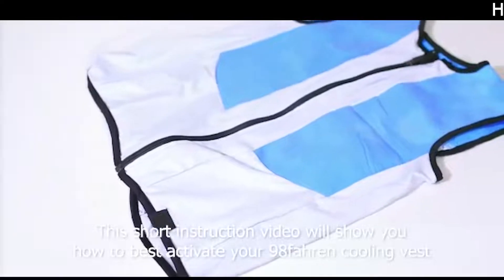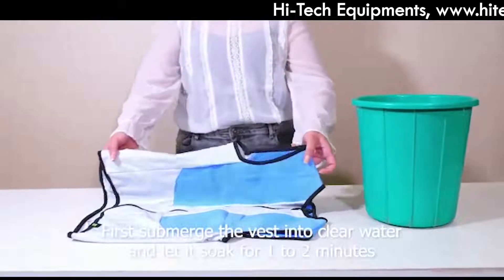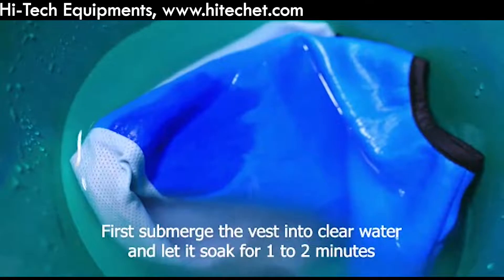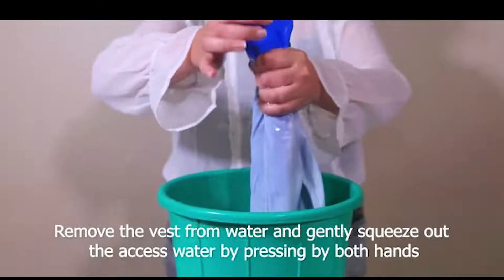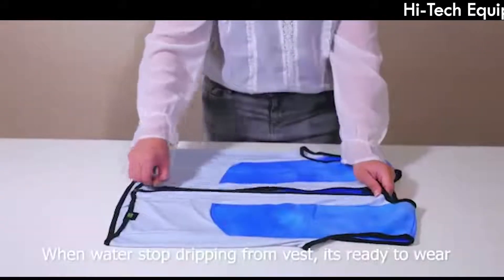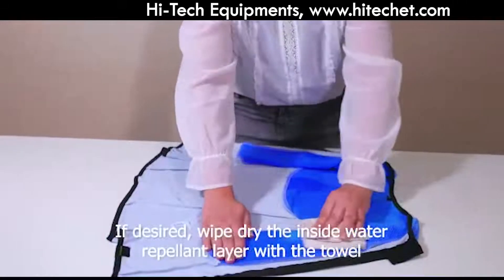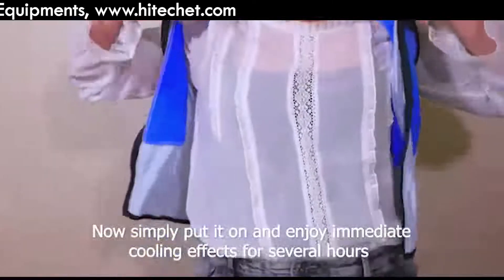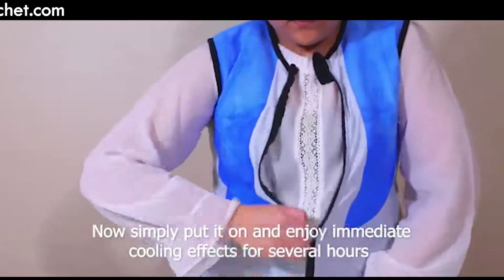Demo of cooling vest in English 1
we have demonstrated our cooling products for personal use and demonstration to use cooling vest